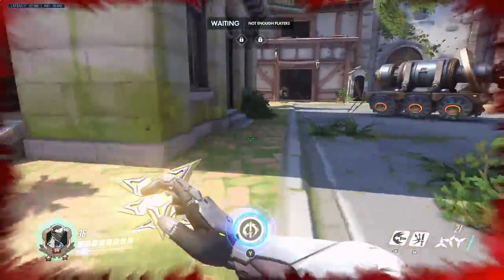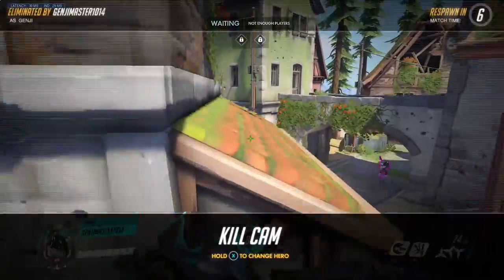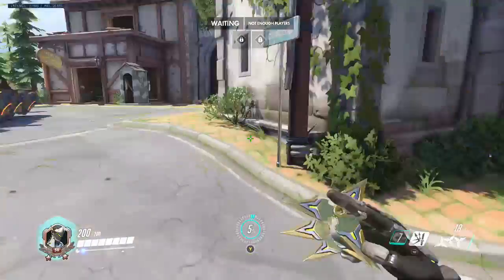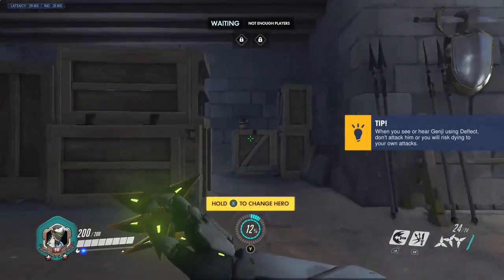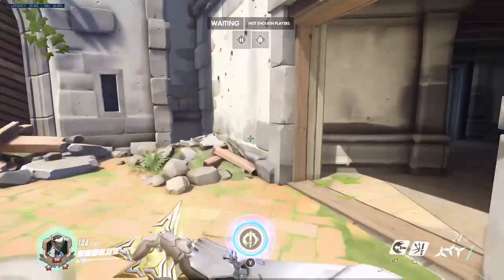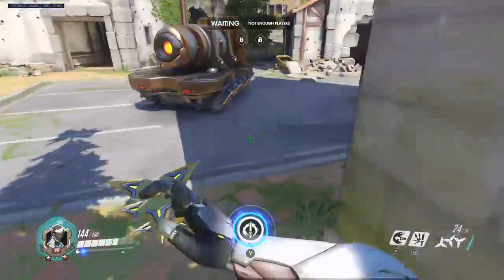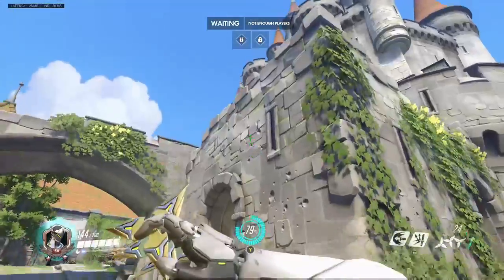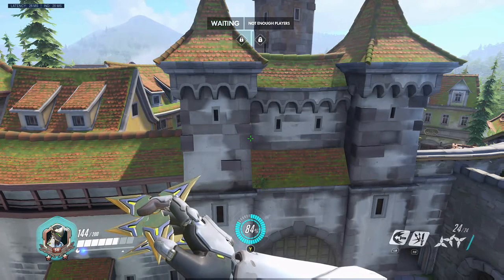How to be a Pro Genji: Game Mechanics and Blading: PT2